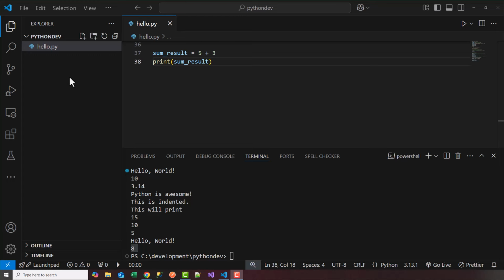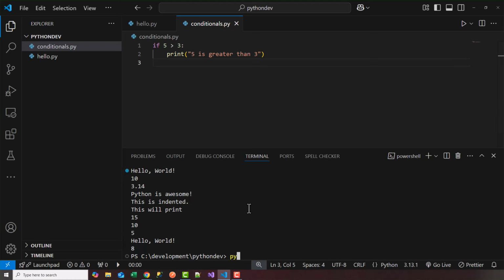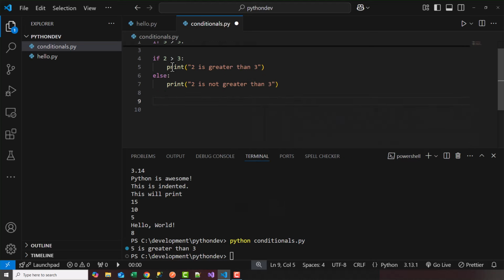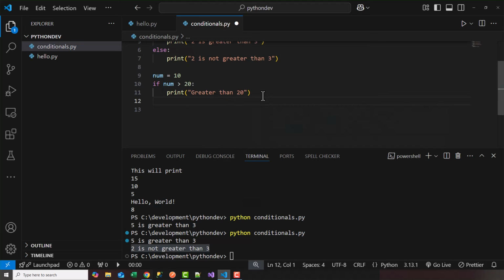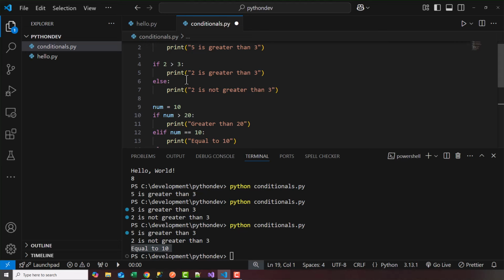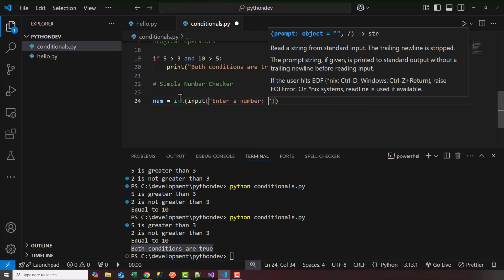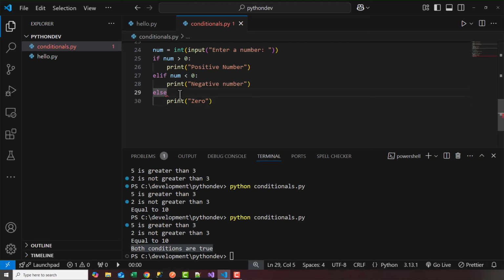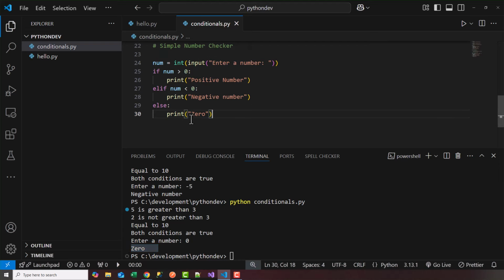Python for Beginners | Control Flow Conditionals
Take the next step in your Python journey by mastering control flow and conditionals! 🐍 In this beginner-friendly tutorial, we’ll break down how Python makes decisions with if-else statements and more. Here’s what you’ll learn:

✅ What is control flow and why is it important?
✅ Writing if, elif, and else statements
✅ Using comparison and logical operators
✅ Nesting and combining conditionals
✅ Real-world examples of decision-making in Python

This tutorial is perfect for beginners who want to learn how to write smarter and more efficient Python code. Let’s make programming logical and intuitive!

💬 Have questions? Drop them in the comments, and we’ll be happy to assist!